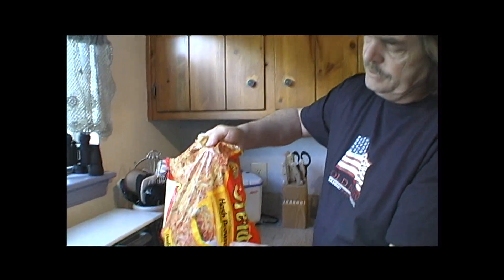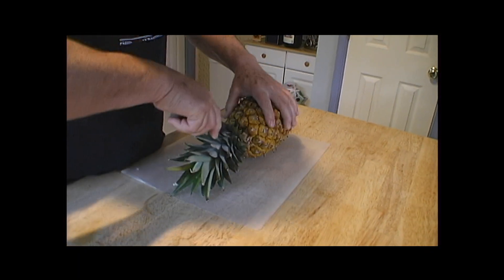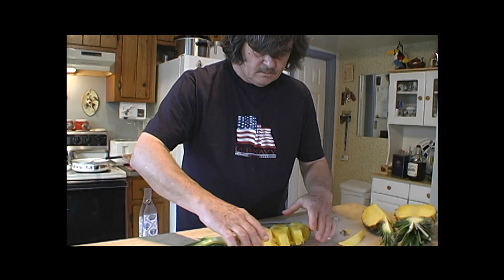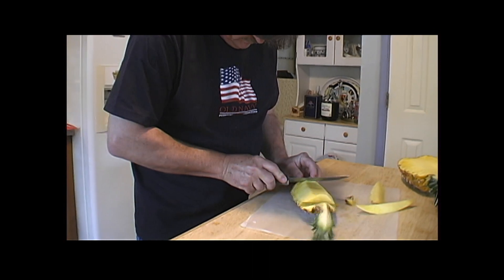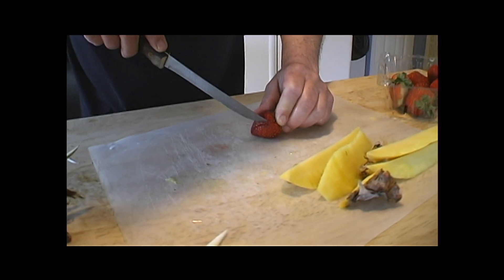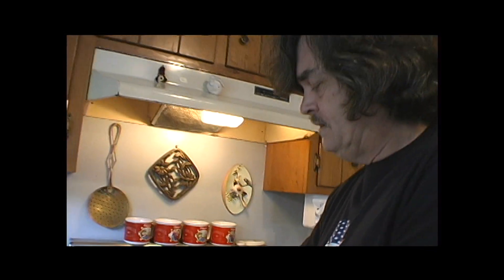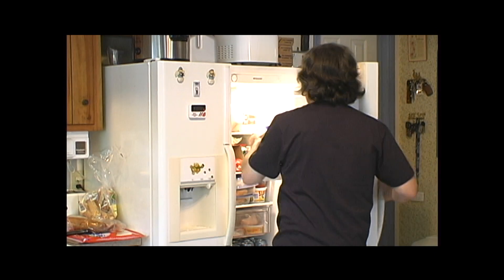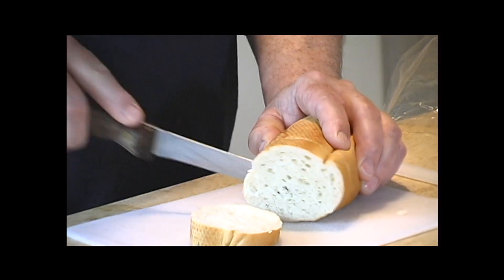(HD) Season 1 - Episode 7 - "Bird of Paradise" The Olivers Reality TV Show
Dad prepares a wonderful breakfast complete with "Bird of Paradise".